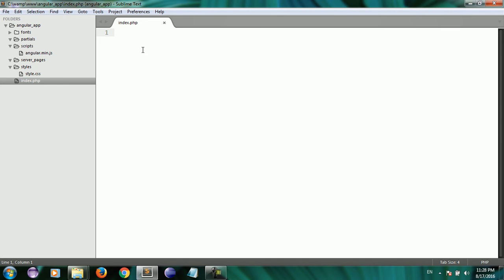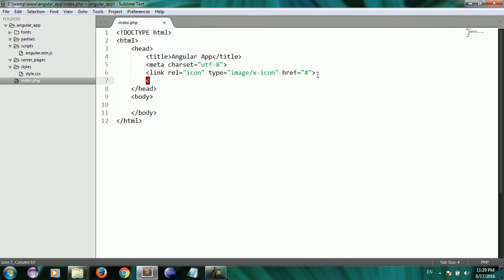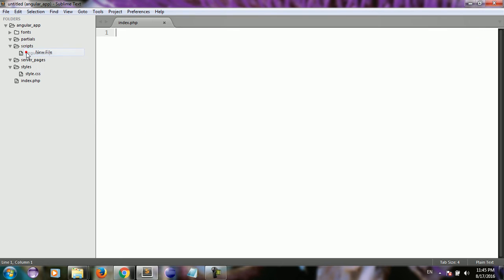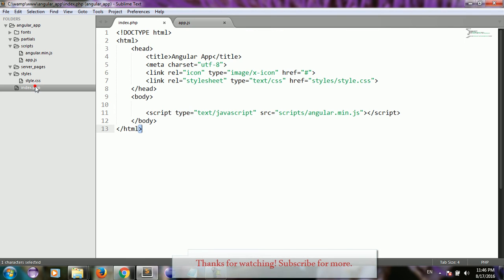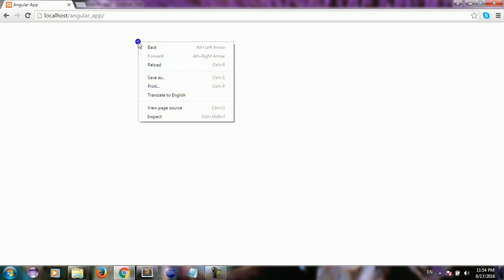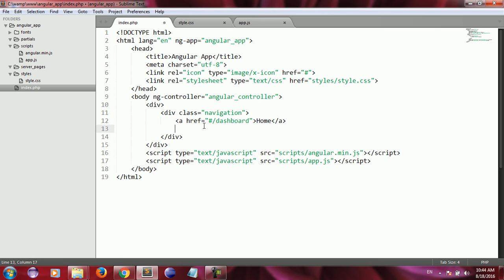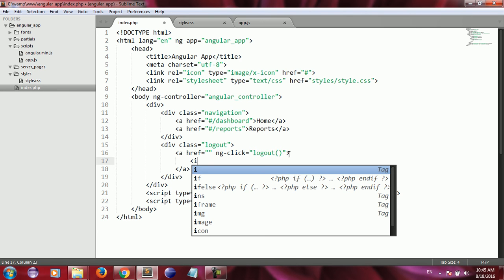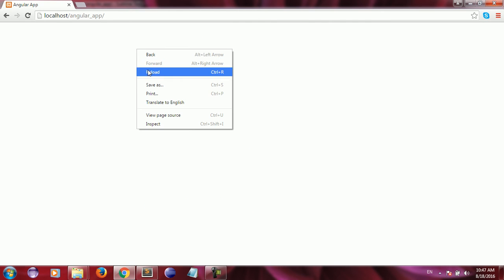2 AngularJS : build angularjs application from scratch with php -- creating the navigation bar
AngularJS step by step
How to write an angularjs app from scratch. create controllers and use them, create functions and connect them to elements.